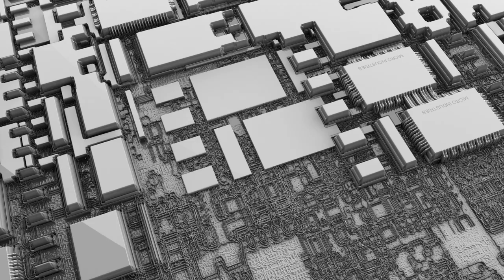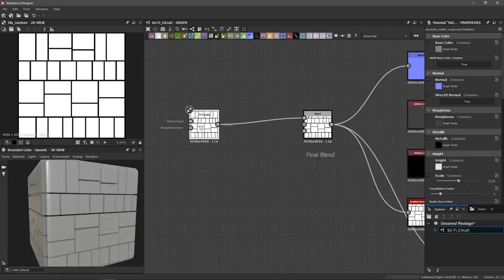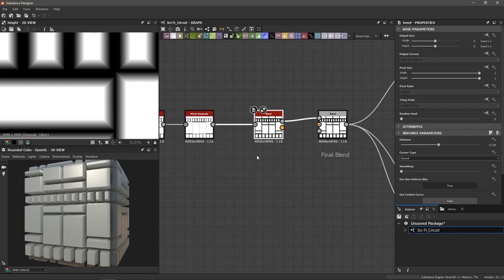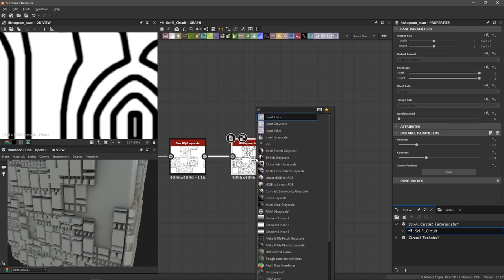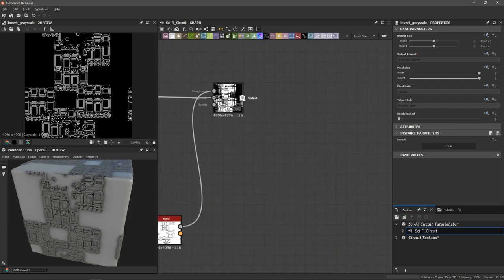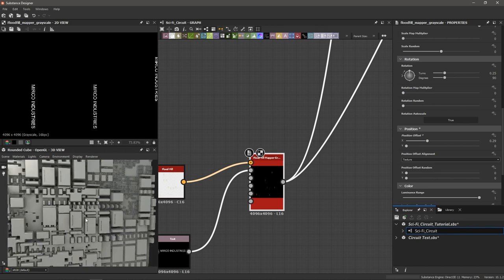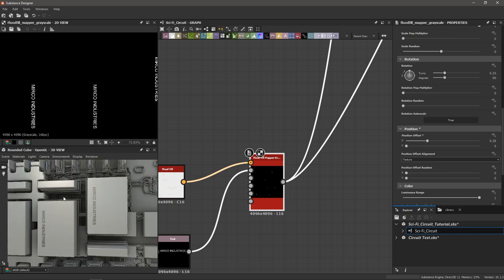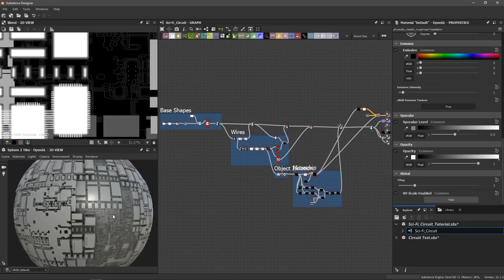Create Sci-Fi Circuit Board / Computer Chip Patterns in Substance Designer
Today, we're building computer chip patterns that have a circuit board aesthetic. In this video we talk about how to create complex shapes while also being able to isolate particular patterns and perform specific tasks to them procedurally.

Get the finished Substance Graph to better understand how this texture was made or follow along

Chapters:
0:00 - Introduction
1:56 - Creating the base pattern
9:47 - Tiling the base shape to build complexity
12:44 - Adding visual rest
14:05 - Simple wire cages around the blocks
18:00 - Adding micro wiring
26:36 - Creating even smaller micro detail
29:45 - Starting the microchips by isolating shapes
32:16 - Text
36:46 - Microchip Pins

Software:
Substance Designer